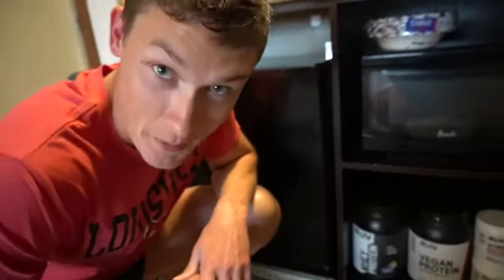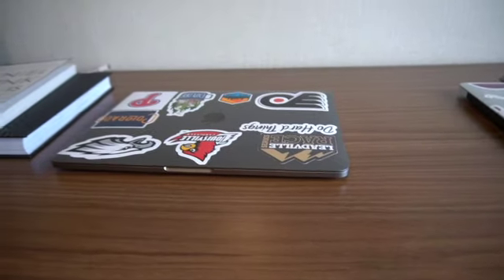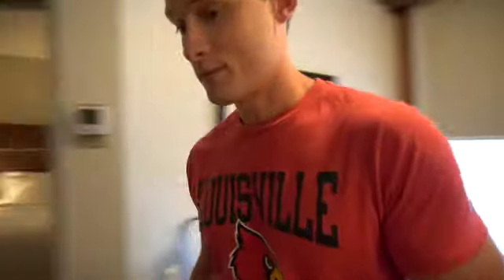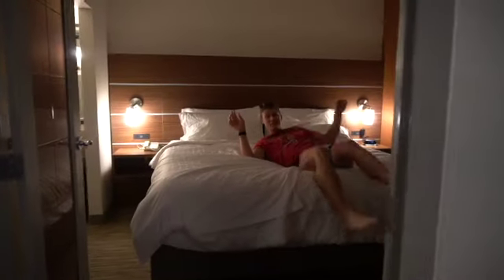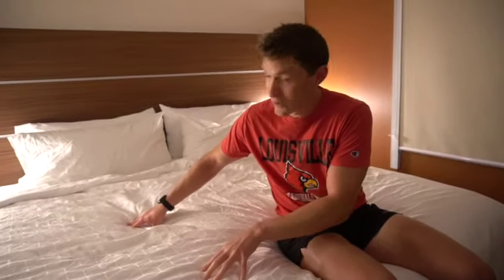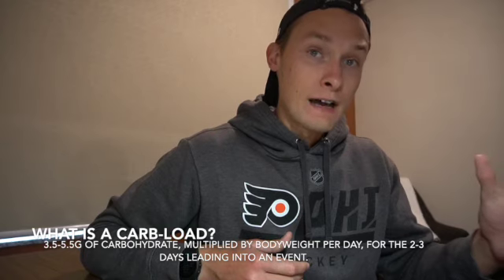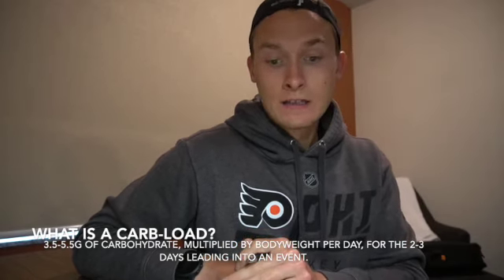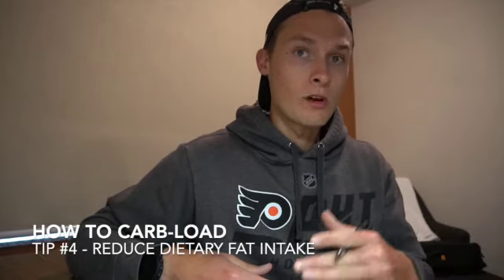My First Sub 3 Marathon Attempt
Join me as I document the three days leading into my first Sub-3 hour Marathon attempt.

RACE DAY:
Sunday, May 29th - Buffalo Marathon